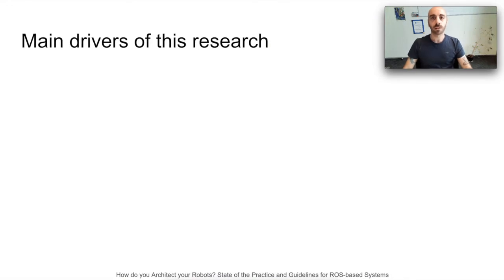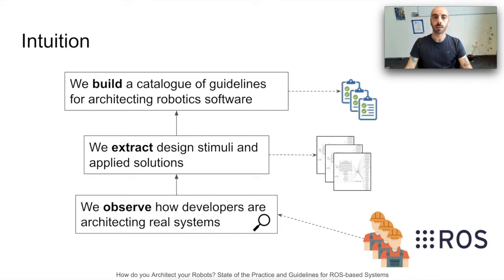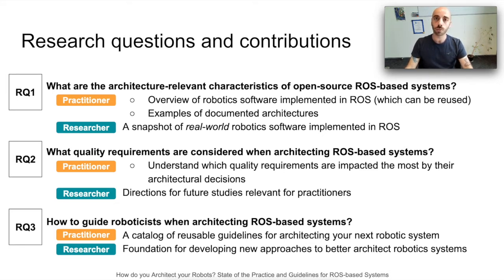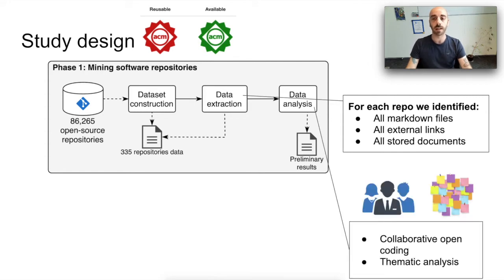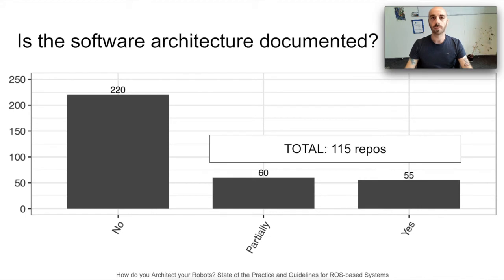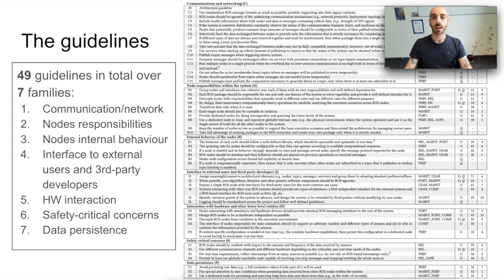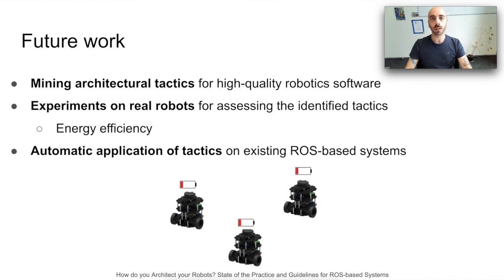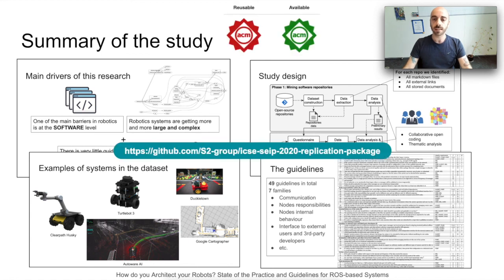How do you Architect your Robots? State of the Practice and Guidelines for ROS-based Systems